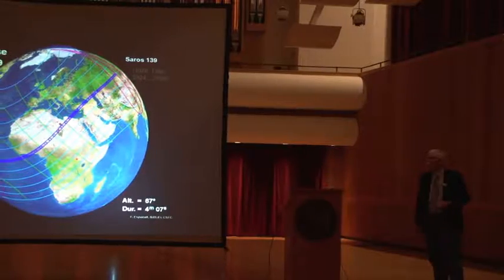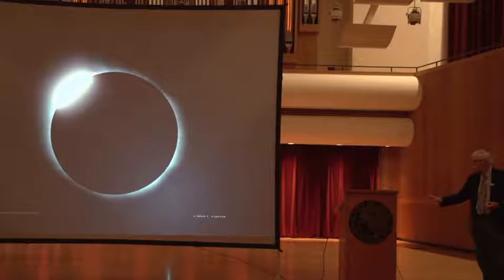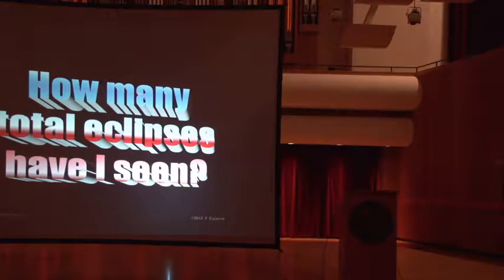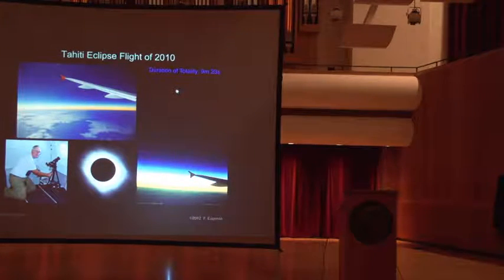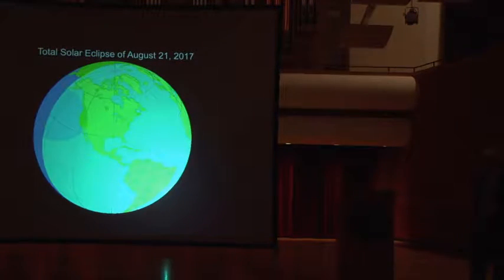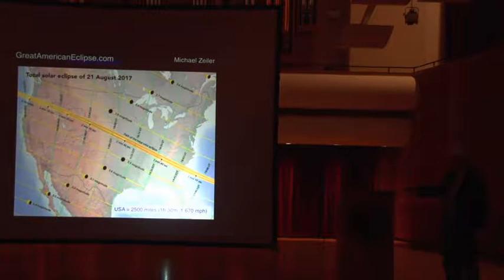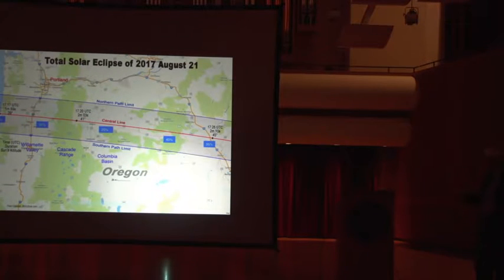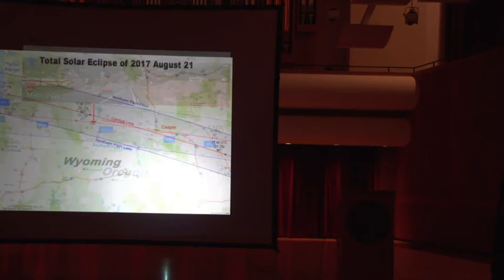2016 Bullitt Lecture in Astronomy - Part 4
Fred Espenak
Great American Total Solar Eclipse of 2017
Part 4